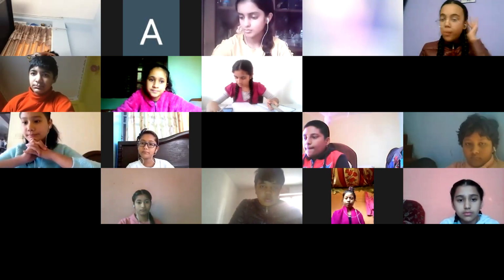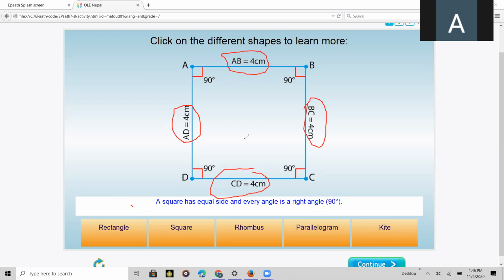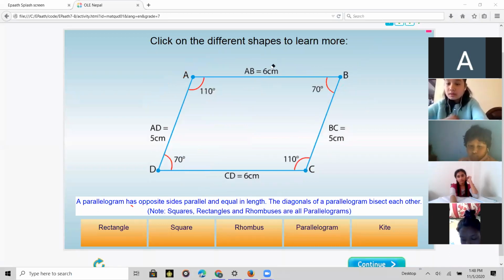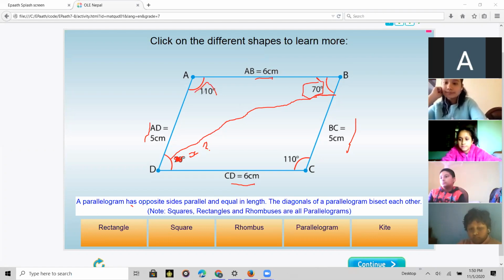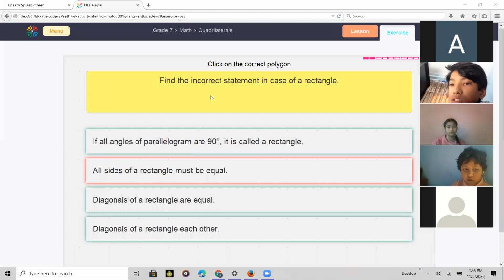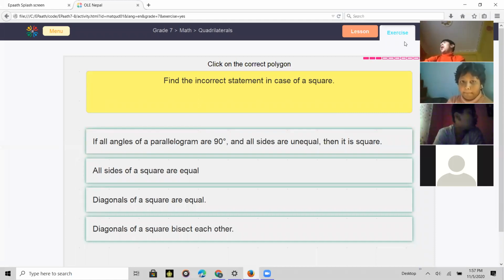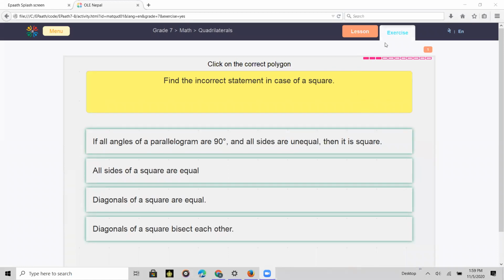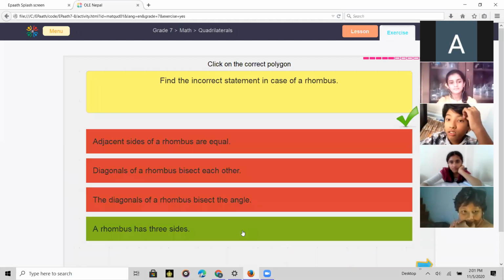QUADRILATERAL VIDEO 2, AJIT